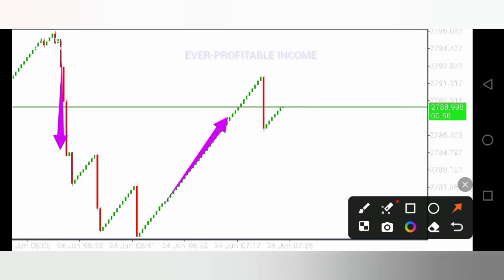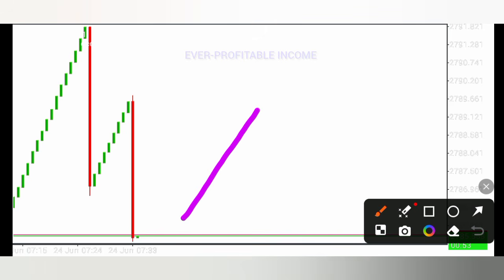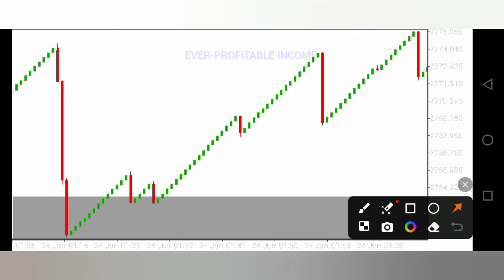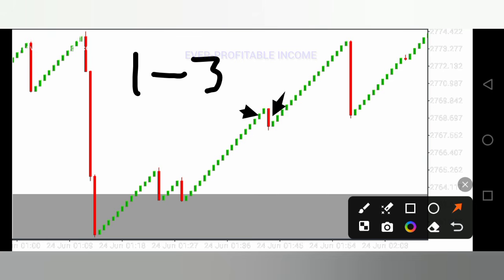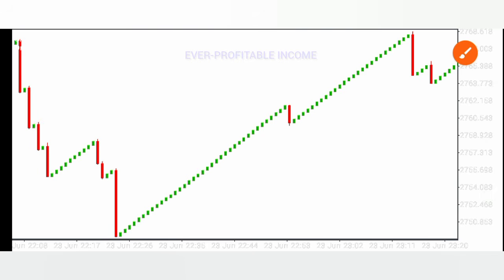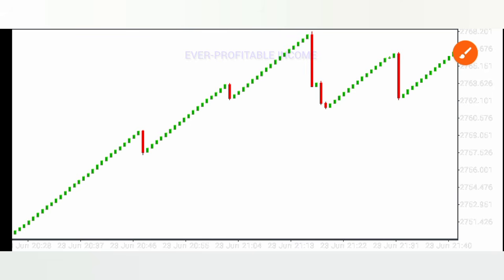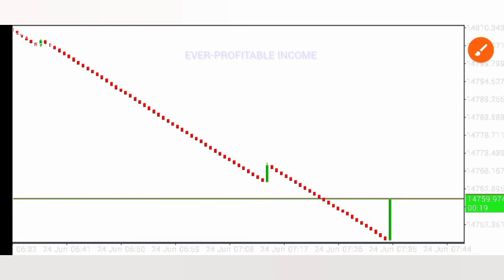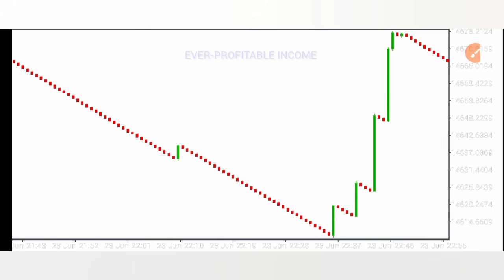No Indicator 1 Minute Scalping Strategy for Boom And Crash (Price Action Trading)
In this video, I’m breaking down the ultimate 1-minute naked chart scalping strategy that relies purely on price action, market structure, and liquidity traps.

If you are looking for a reliable, fast-paced trading strategy to grow a small account, this no-indicator scalping method is exactly what you need. I will show you step-by-step how to identify high-probability setups on the 1-minute time frame, where to place your stop loss, and how to lock in precise profits

​1 minute scalping strategy, no indicator scalping strategy, naked chart scalping, price action scalping, 1 min scalping strategy no indicators, best 1 minute scalping sstrateg
​how to scalp without indicators, price action trading strategy, day trading for beginners, scalping crypto 1 minute, forex 1 minute scalping, boom and crash scalping strategy, supply and demand scalping
​forex trading, crypto trading, day trading, scalping strategy, make money trading

best spike detector
best spike detector 2026
boom and crash spike strategy
boom 1000 spike detector
crash 1000 spike detector
how to catch boom spikes
how to catch crash spikes
boom and crash indicator settings
synthetic indices strategy
best deriv strategy
boom and crash support zone strategy
spike catching tutorial
Support and resistance
Mt5 trading strategy